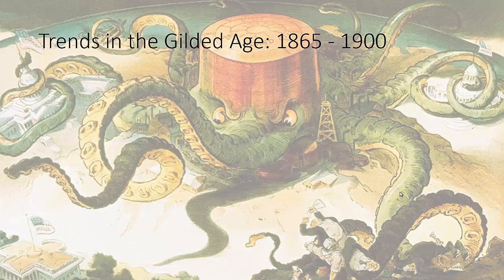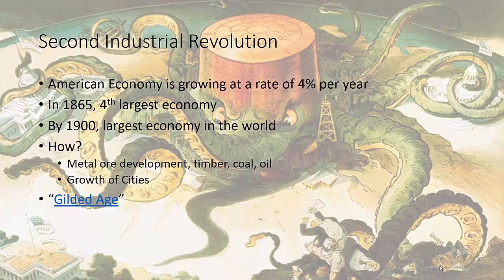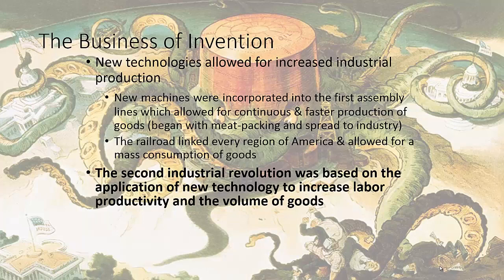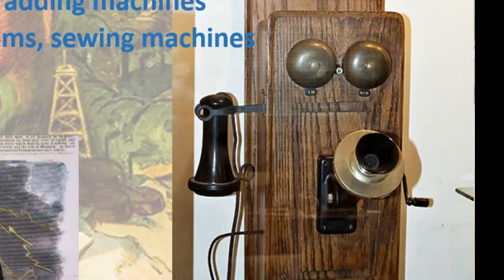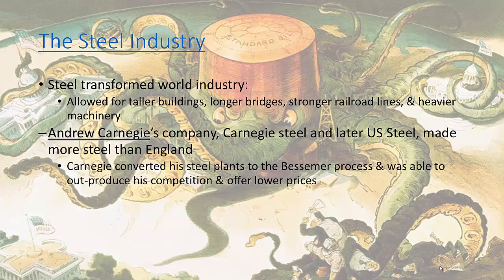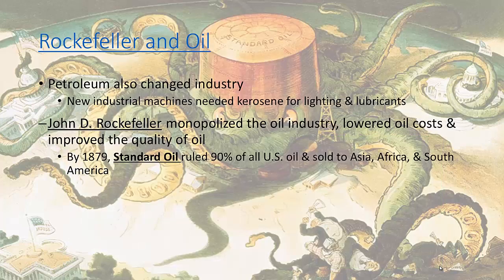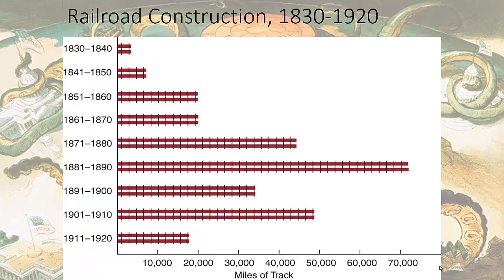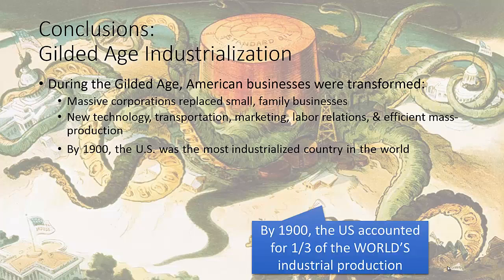19.1 Industrialization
Introduction to the Second Industrialization